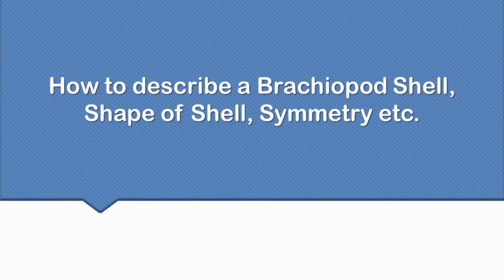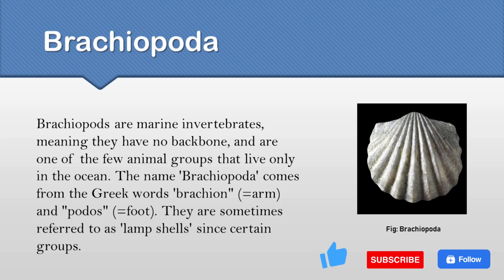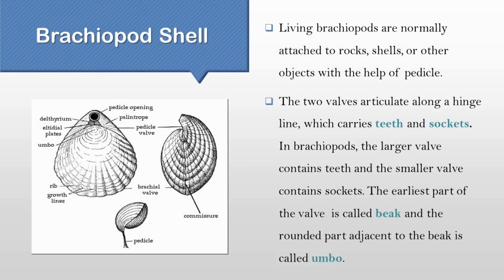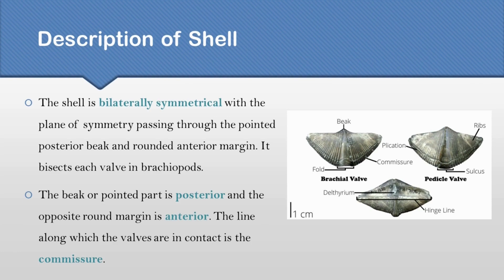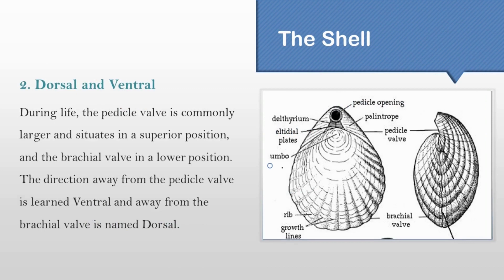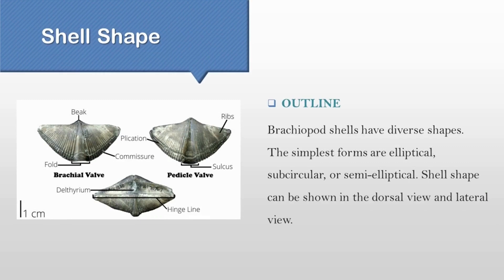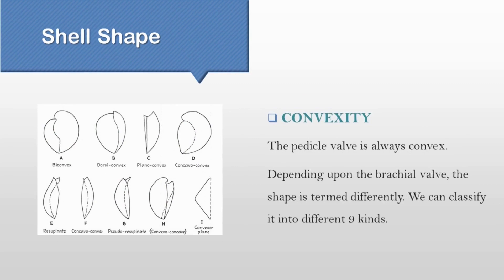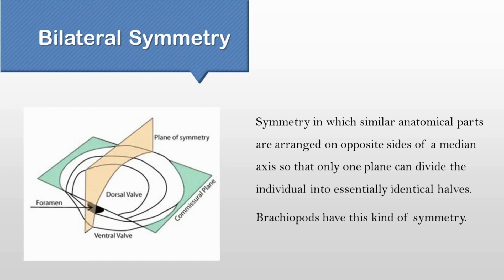Brachiopoda Shell, Symmetry and Shell Shape | Paleontology | Geology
Hello, In this video, Sumaiya Amin Titun described the Brachiopod shell, symmetry, and shell shape | Paleontology | Geology